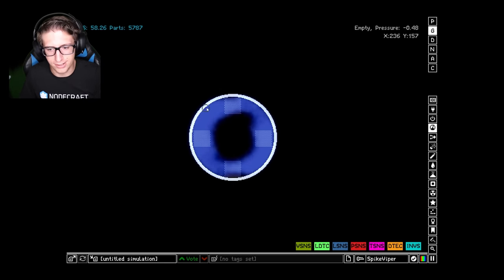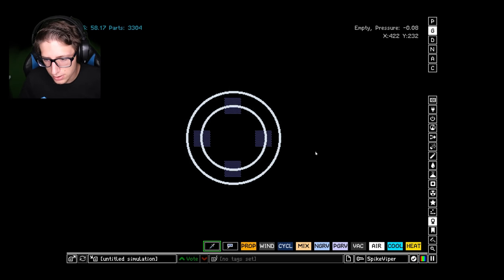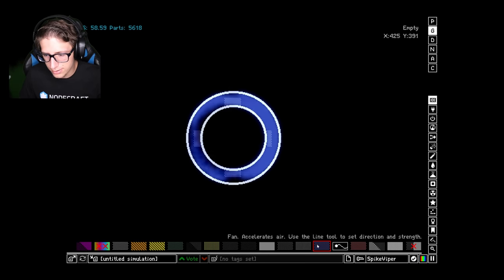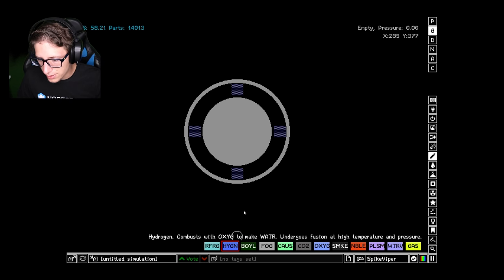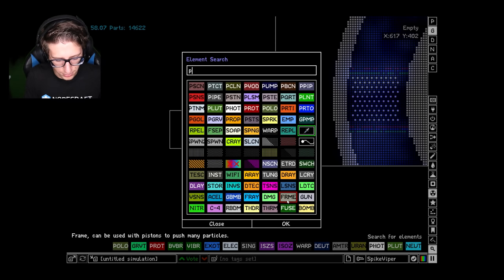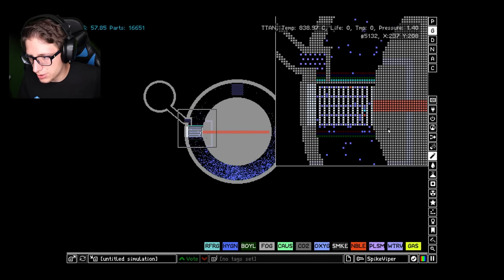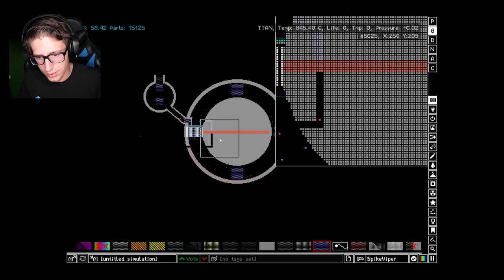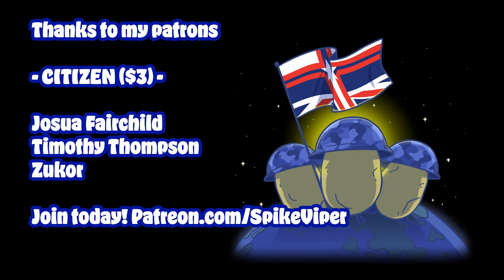COLD FUSION REACTOR in The Powder Toy!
Using Platinum from the new update, we design a simple cold fusion reactor. Using what we learn, next time we will make something amazing!